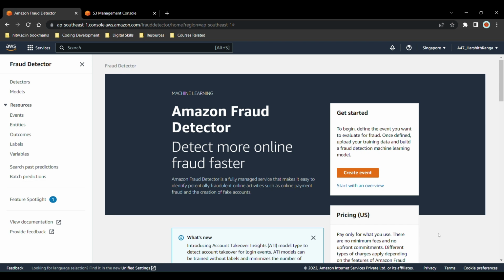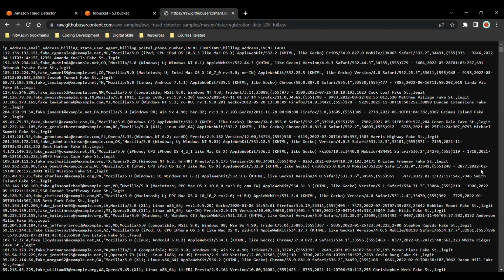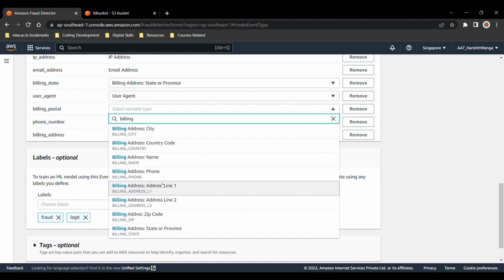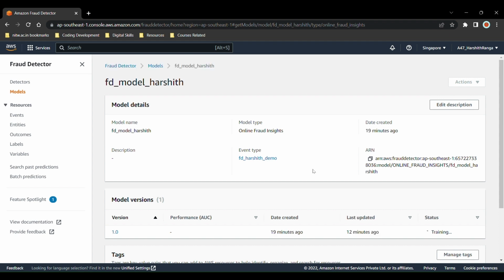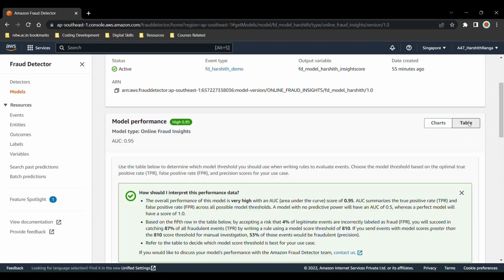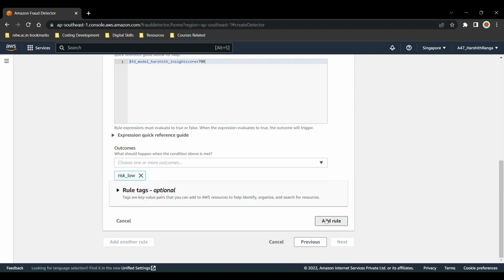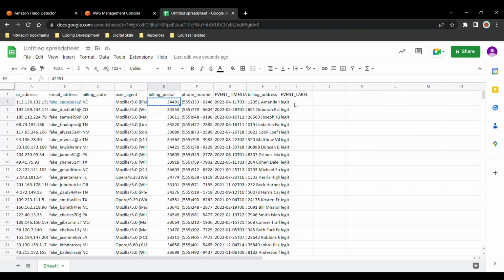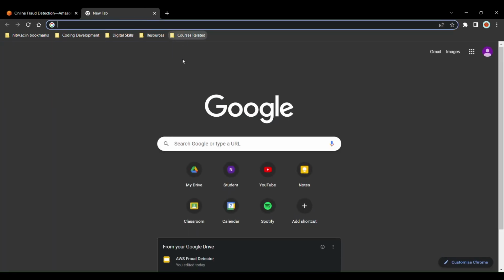How to use AWS Fraud Detector | Tutorial | Harshith Ranga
Learn AWS Fraud Detector.
Detect Online Fraud faster. AWS is a web service provided by Amazon. Using Machine Learning and by creating a detector we can predict possible fraudulent activities in a certain dataset.